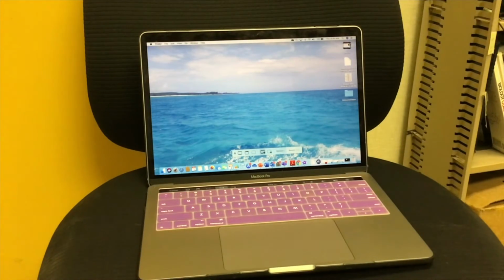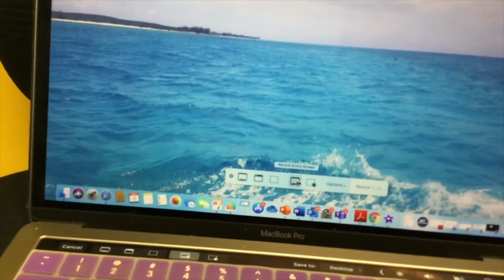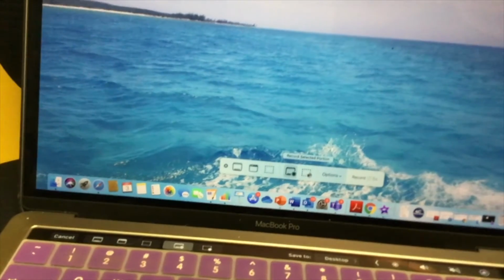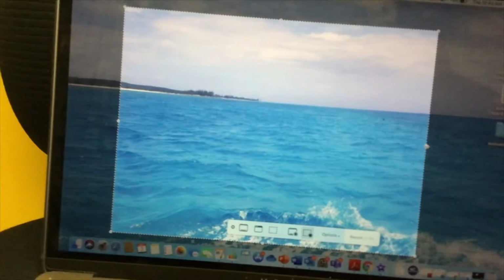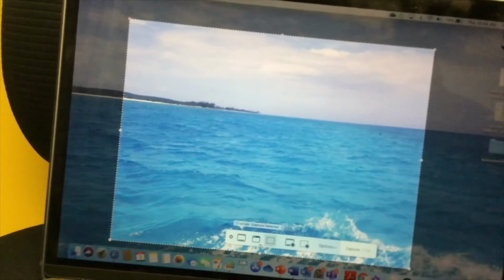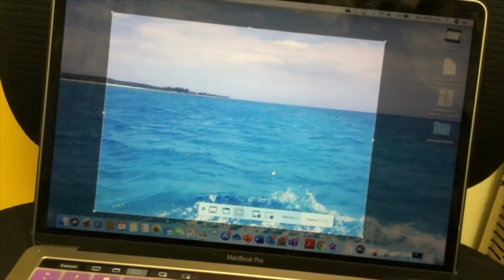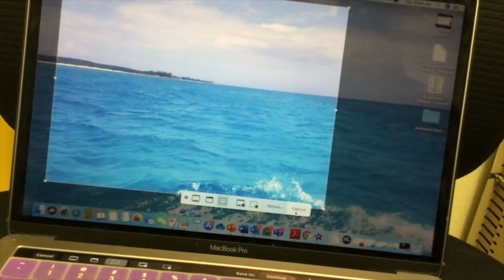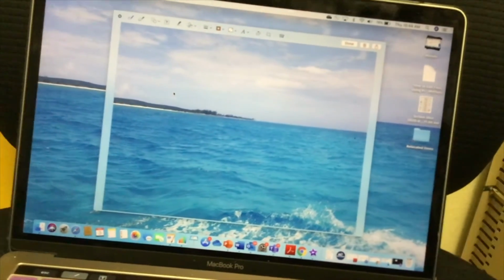Screen capture and Record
How to use screen capture and record with Quicktime on a MacBook.